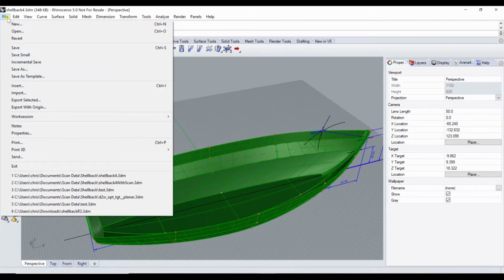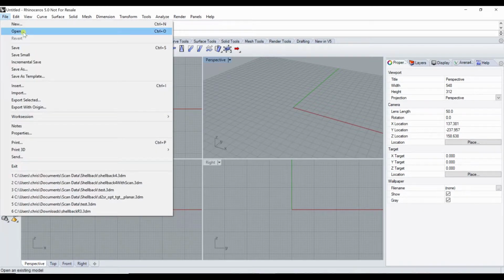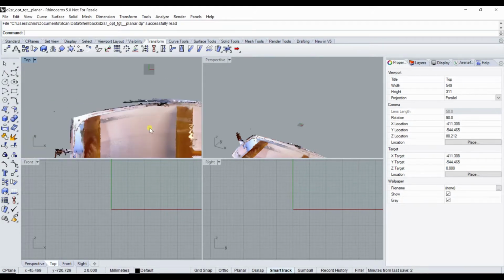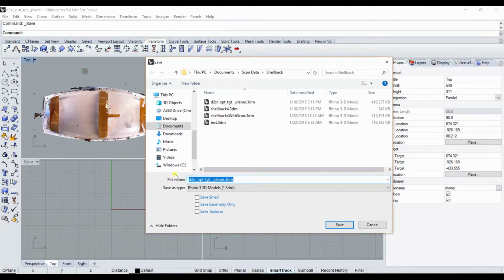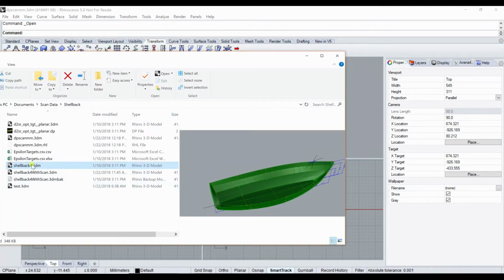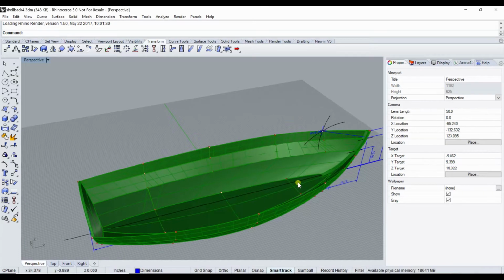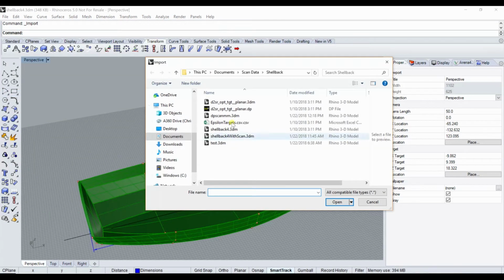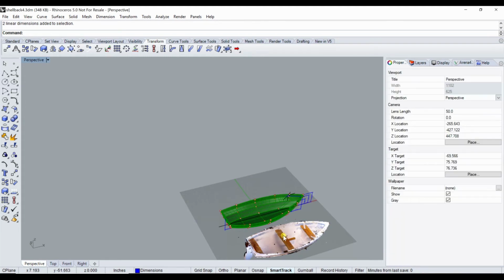Video Tutorial: Import and Scale DP Point Cloud Data for Use in an Existing Rhino 3D Project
Brief tutorial on the workflow to properly scale .DP point cloud data for use in an existing Rhino 3D project.